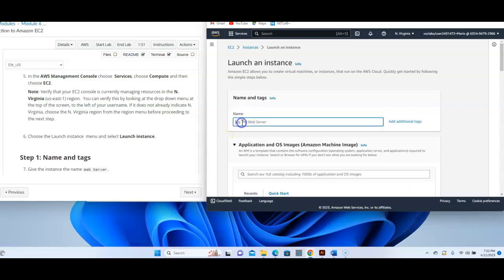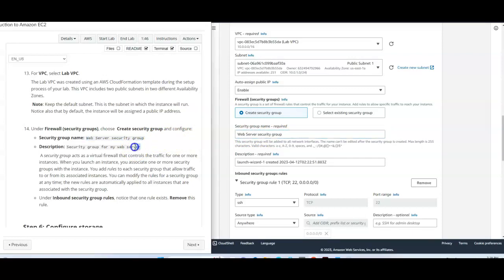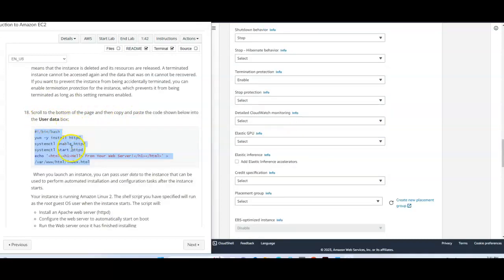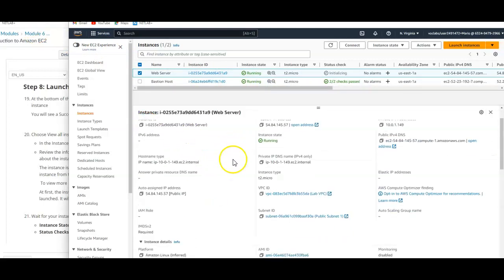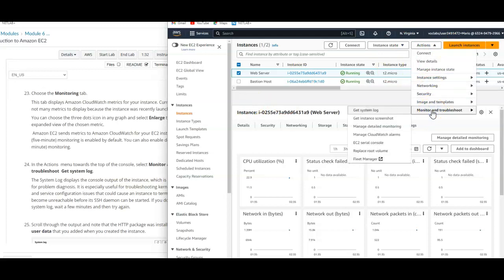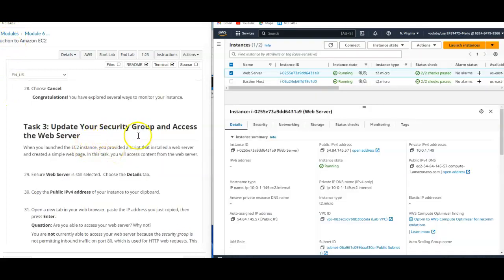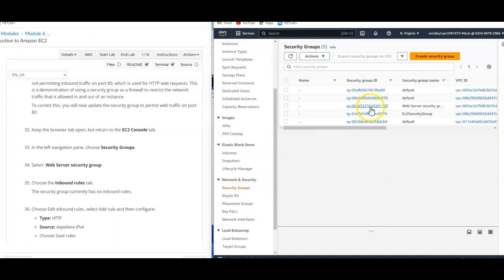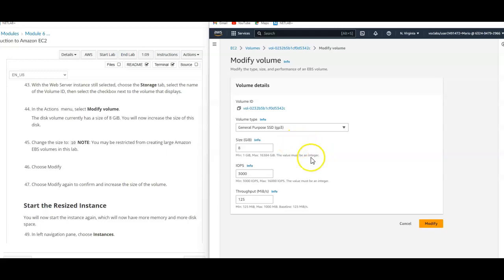AWS: Lab 3 part1